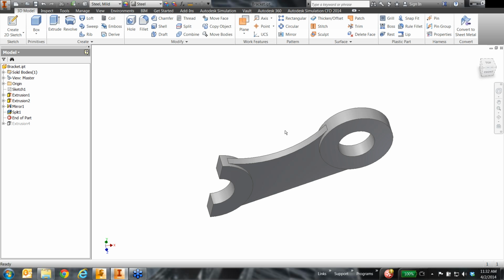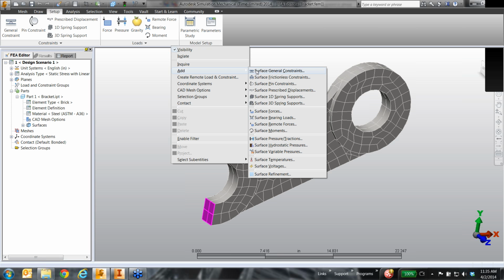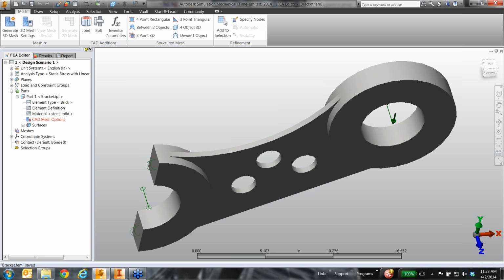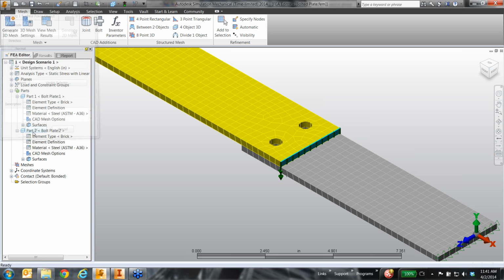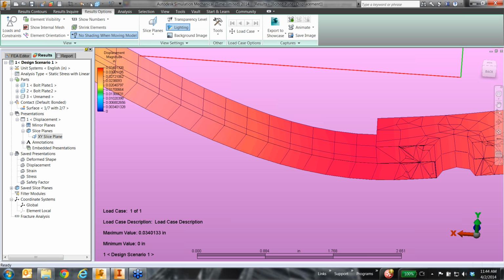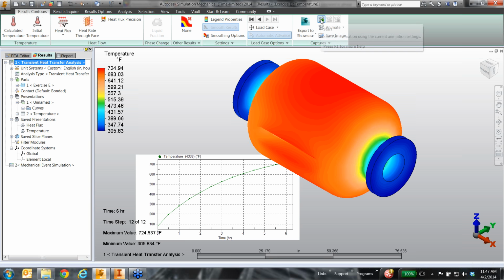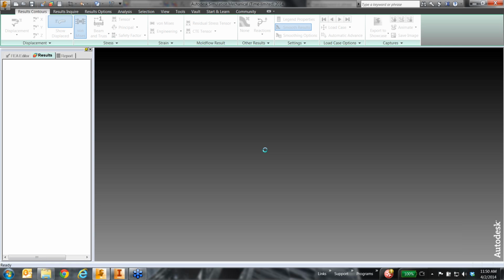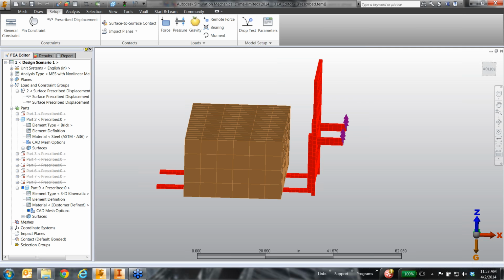D3 TECHNOLOGIES - Autodesk Simulation (FEA) Mechanical Webcast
See what Simulation Mechanical can bring to the table. Learn how to:

Optimize Designs - Perform Simulation early on in the design process

Predict Performance - Improve product performance and reliability without incurring significant costs or delays. Reduce the need for physical prototypes and machine trials by identifying potential issues and resolving them quickly

Validate Product Behavior - Design effectively to determine the success or failure of your product